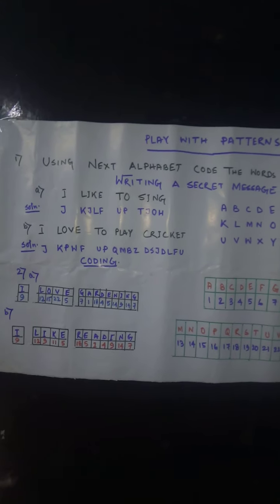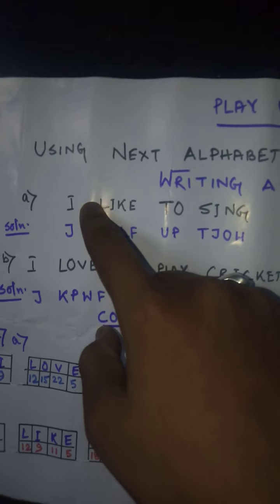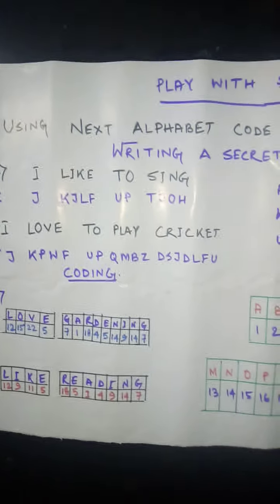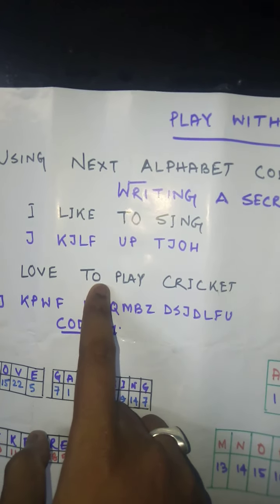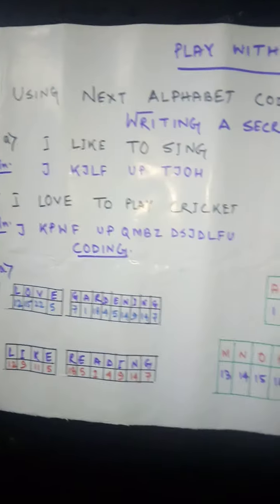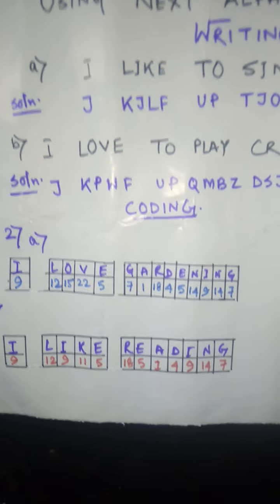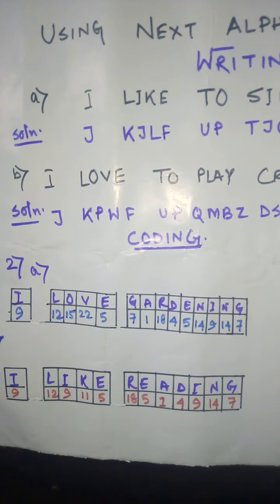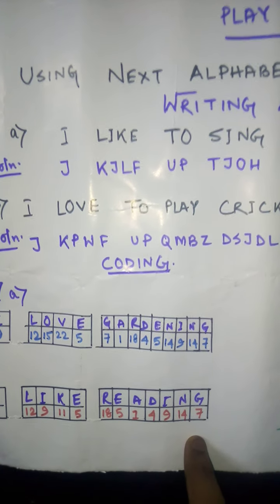Topic - Play with Patterns (Secret Message +Coding)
Writing Secret Message using successive alphabet and coding using numbers